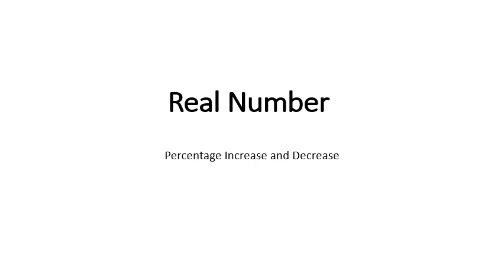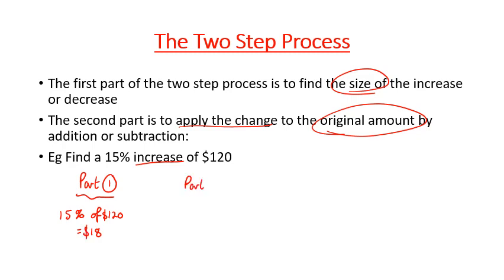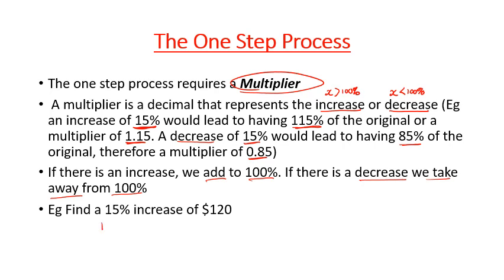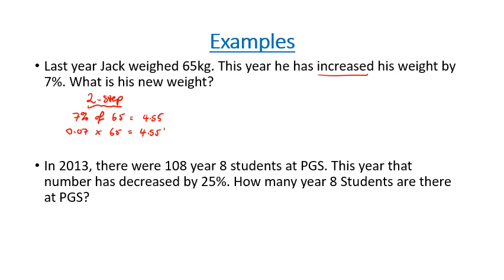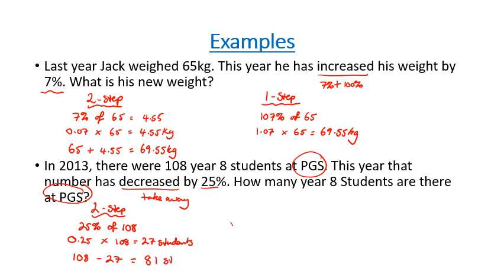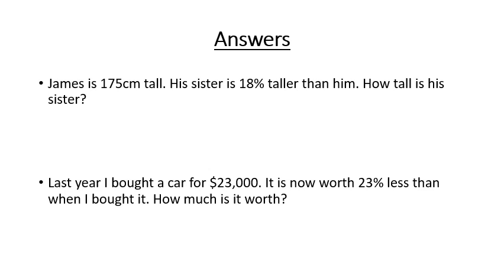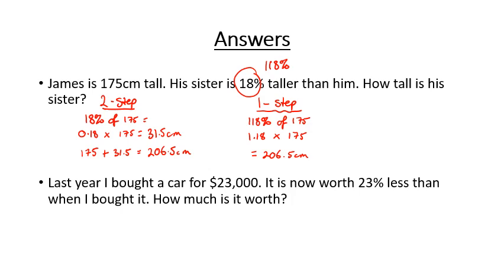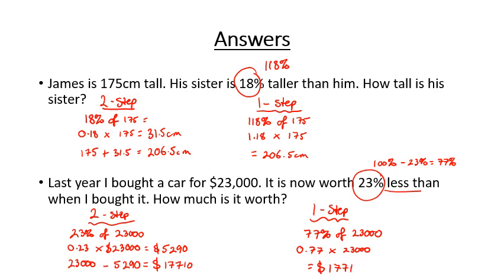percentage increase and decrease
video tutorial on calculating percentage increase and decrease